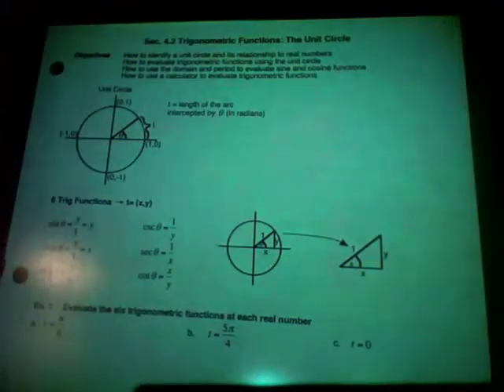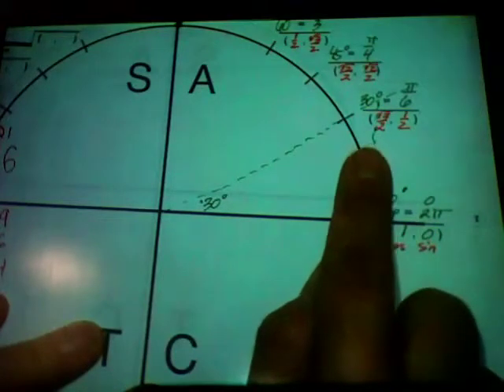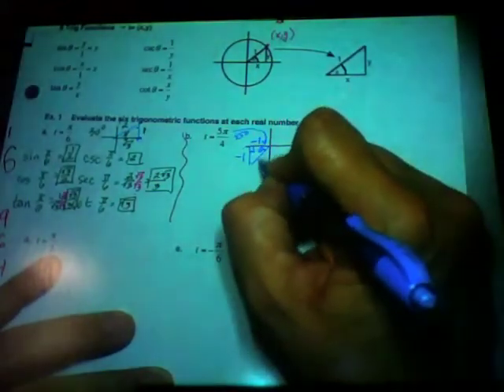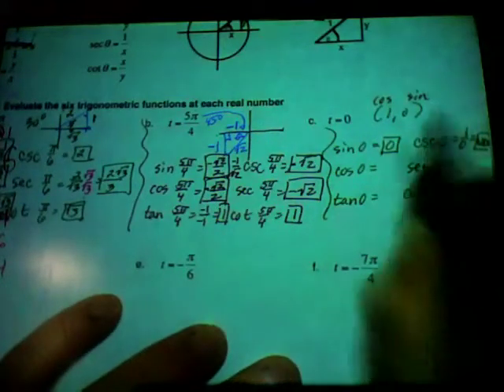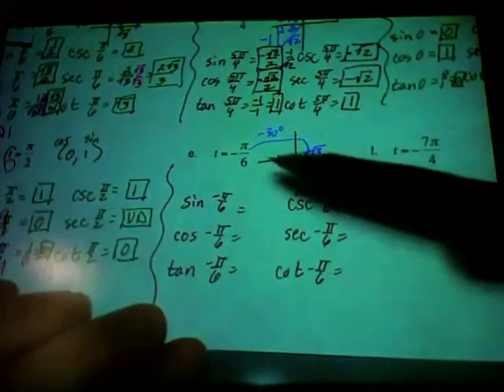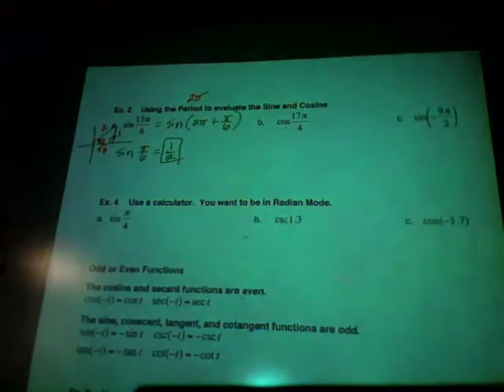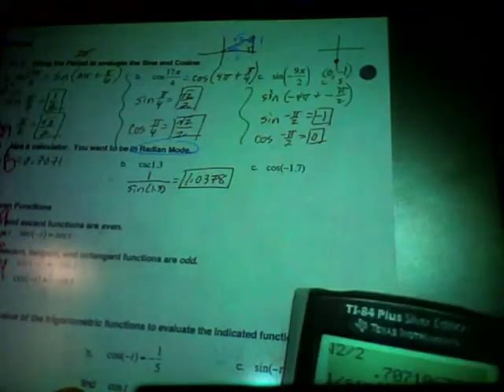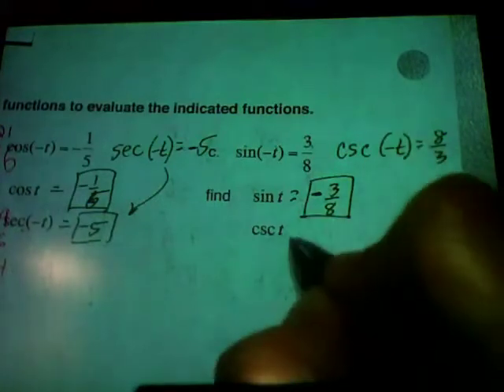PC Lesson 4-2